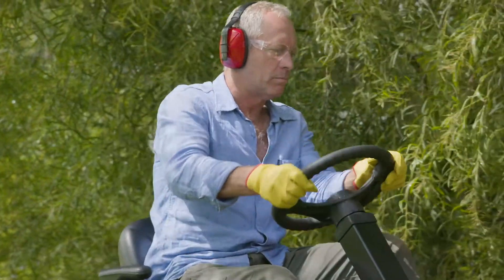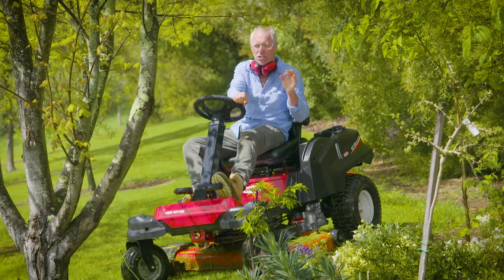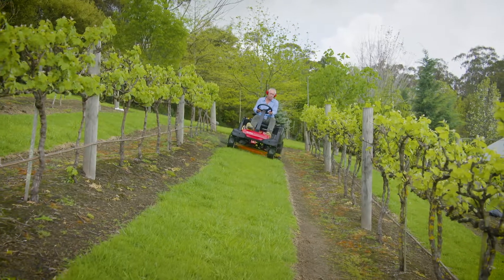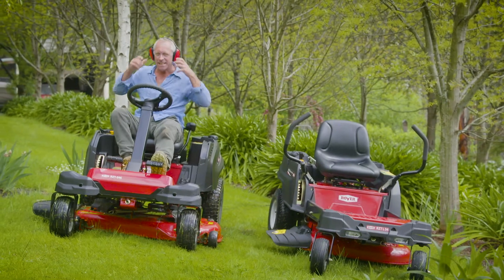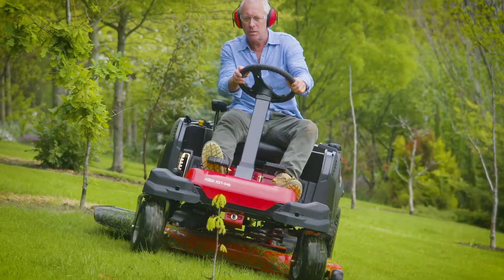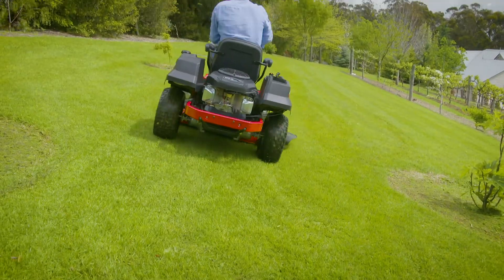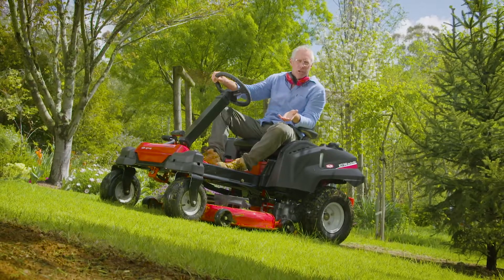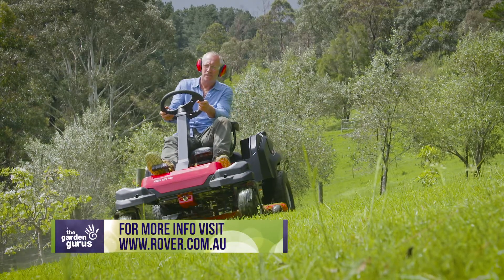Rover RZT S46 Zero Turn Mower - with steering wheel control!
See the advantages of a steering wheel equipped zero turn mower vs a traditional lap bar controlled zero turn mower.
Rover steering wheel equipped zero turn mowers are safer on slippery slopes, and easier to control than lap bar zero turns.